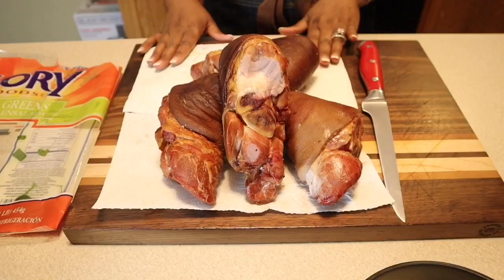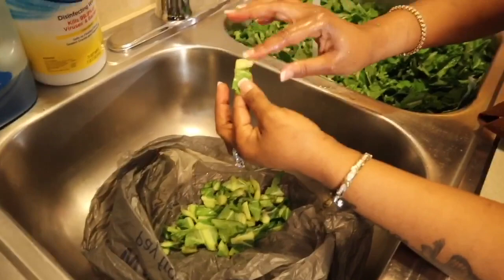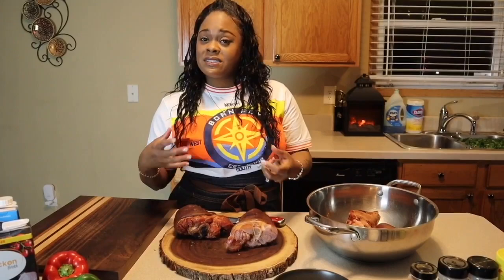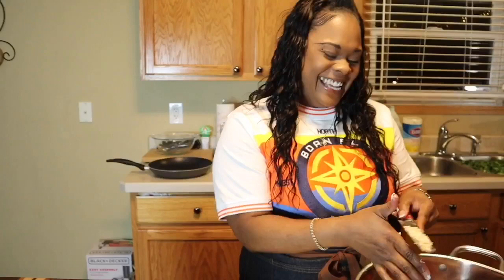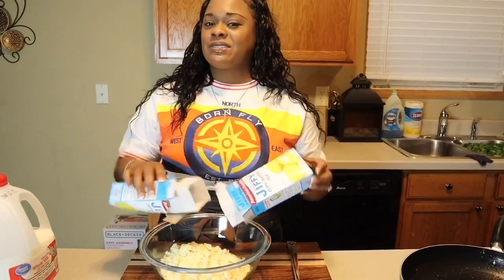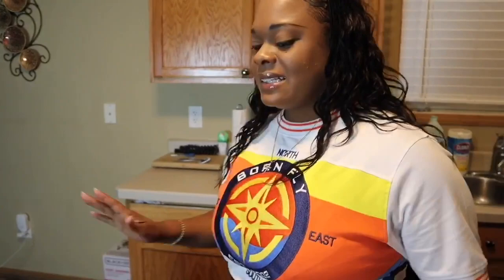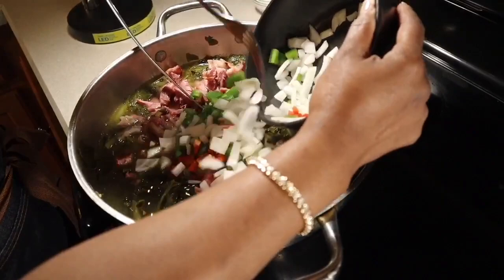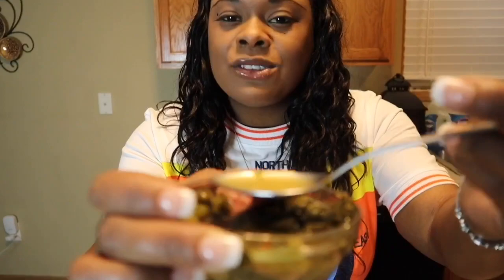How to make Delicious Southern Mixed Greens (Pre Cut bagged)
Ham hocks
Pre cut Bagged greens
Onion
Garlic clove
Bell peppers opitional red and green
Salt pepper garlic powder onion powder maggi pollo bullion cube
Jamon pork powder packet
Chicken broth
Vinegar
Sugar